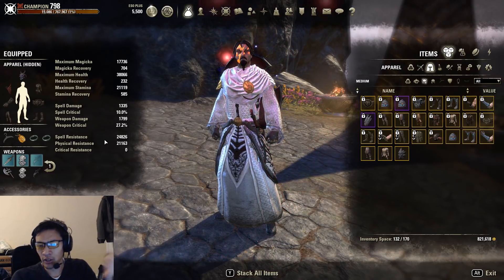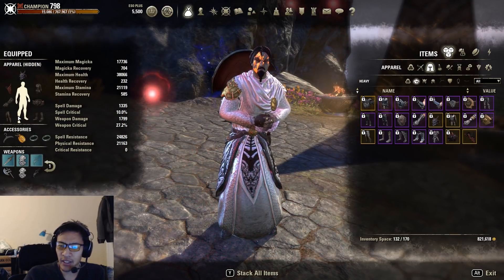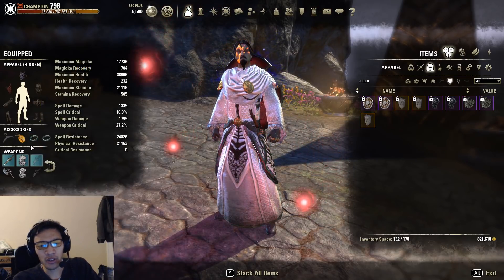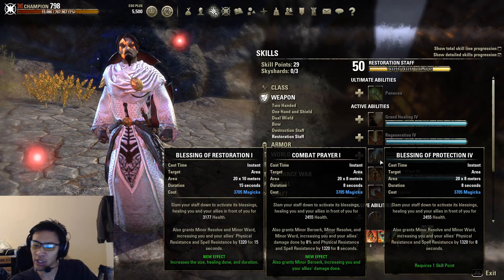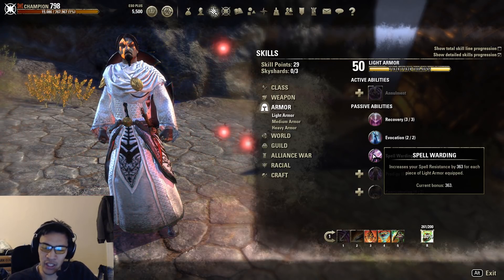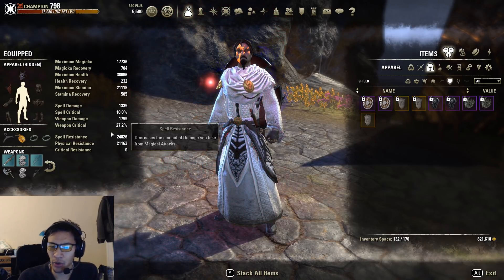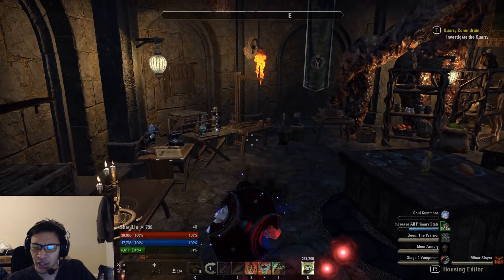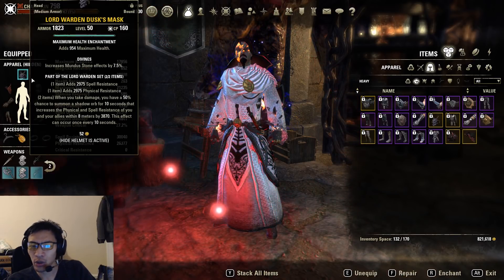How do Resistances actually work?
We often see people read off what the resistance cap is and what they recommend for tanks, but nobody has ever went in-depth to Spell and Physical Resistance before. In this video, we'll answer some of the basics behind resistances.